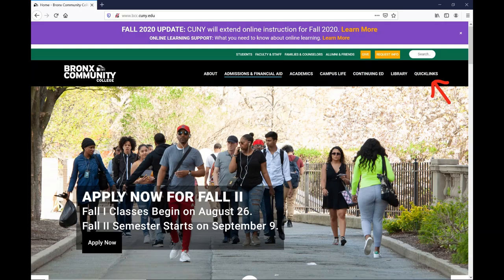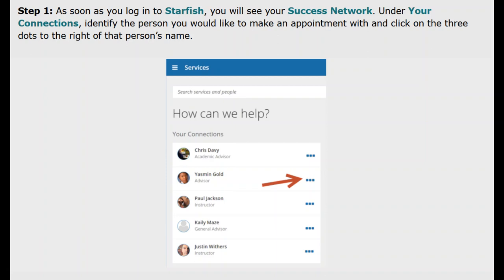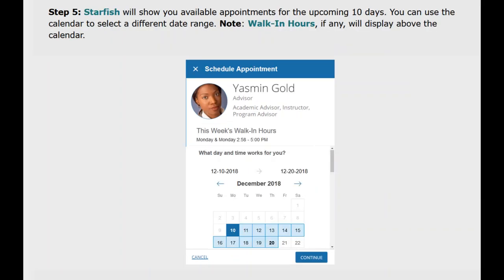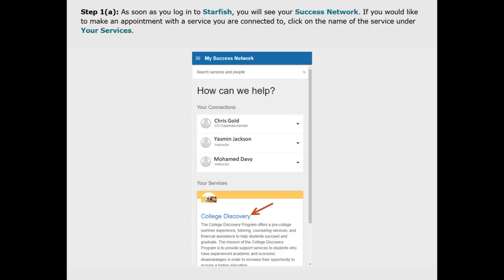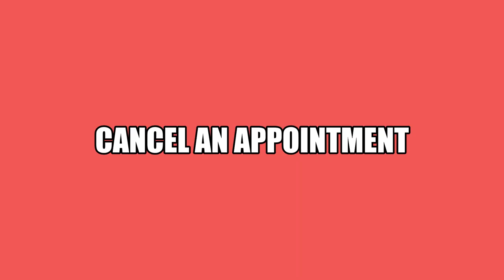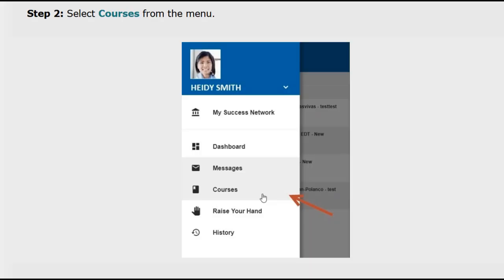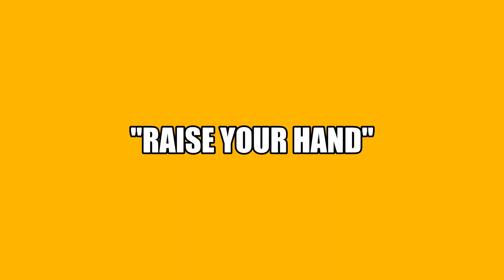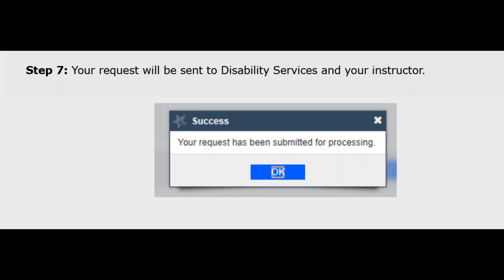Starfish Tutorial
In this video you will learn how to navigate different features on Starfish.